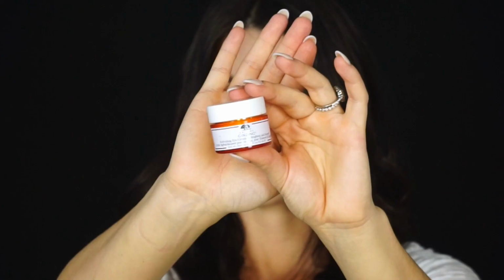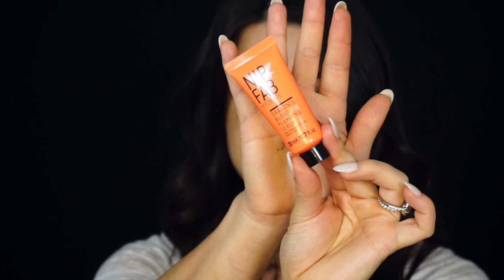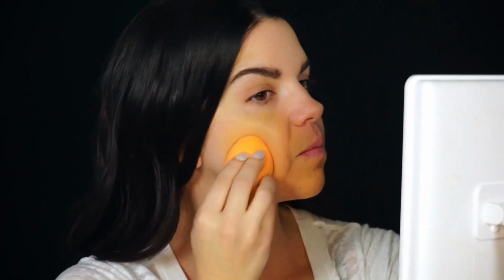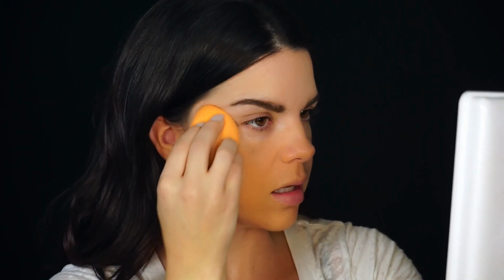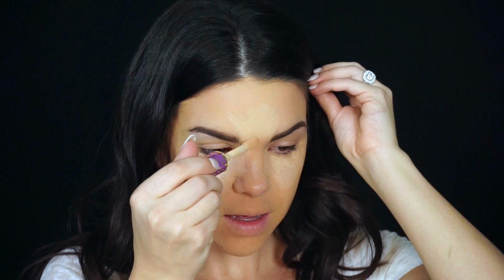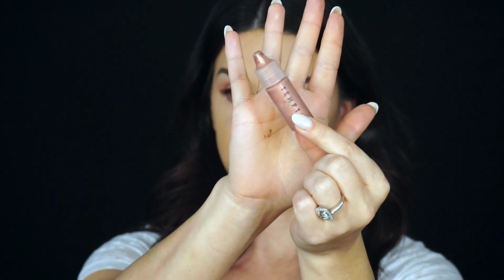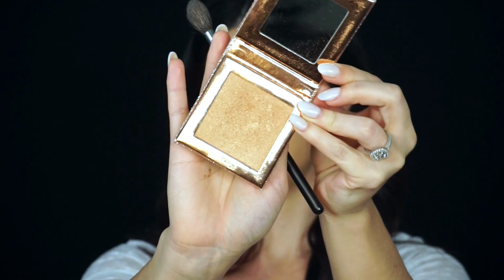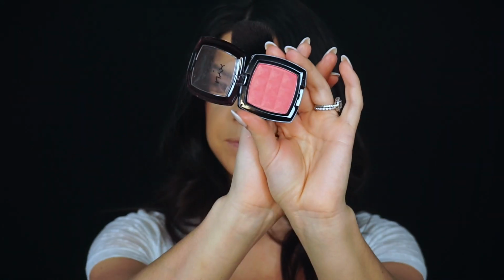How To: Glowing | Dewy Skin - Meg B Beauty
What is sleep anyway?! This mama is battling some under eye dark circles and dull skin these days. Watch to see how I achieve a healthy and refreshed glow when I'm looking extra tired.
XOXO!

Product Details:

Nip Fab Hydrate Moisturizer
Origins Ginseng Eye Cream
Pixie Glow Tonic Toner
Caudile Radiance Serum
Beauty Counter Brightening + Vitamin C - Skin Mist
MAC Studio Fix NC35
Tarte Shape Tape - light/Med
Tarte Lights Camera Lashes
Too Faced White Chocolate Bar Palette - Eyes
Hoola Benefit Bronzer
Temptu Champagne Liquid Highlight
Dose of Colors Fuego Highlighter
NYX Blush - Pinched
House of Lashes - Natalia
Anastasia of Beverly Hills Lipgloss - Dusty Lilac & Milkshake
NYX Butter Gloss - Cream Brûlée

I want to thank you from the bottom of my heart for watching my video and supporting my channel! There is nothing I love more than helping others or inspiring you guys to try new beauty products, makeup or fashion and step out of your comfort zone! I appreciate you all! Xoxo 💋

* I was not paid to promote any of these products